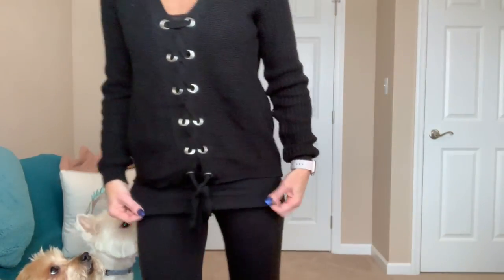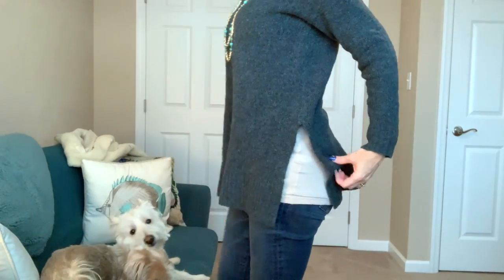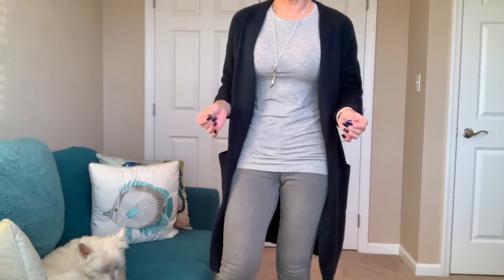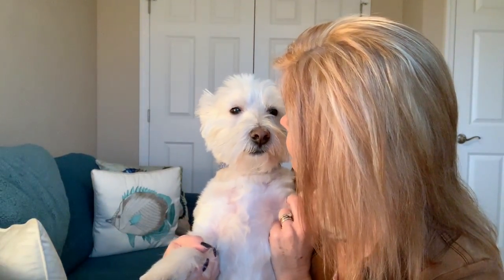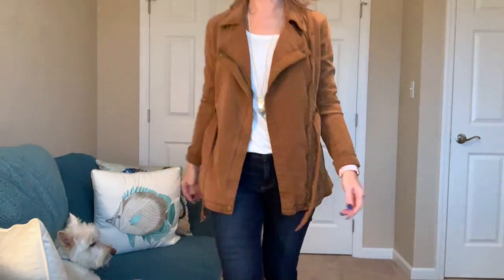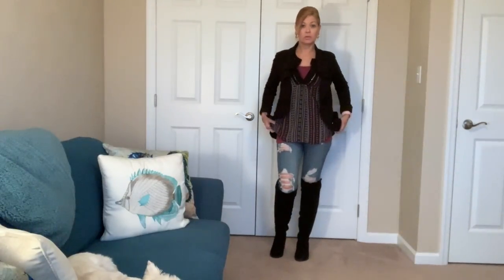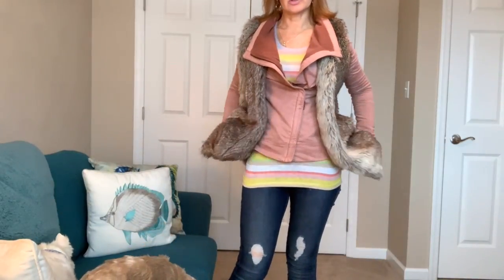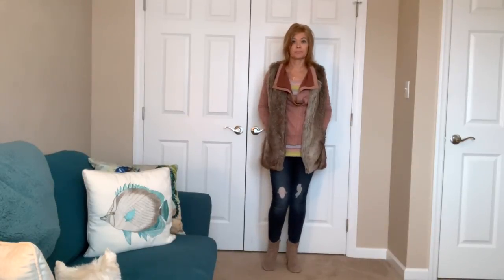What I Wore #21...OOTD: January 2019👢👖👚😊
Hi Everyone!

Another week of outfits to share with you!  What do you think?